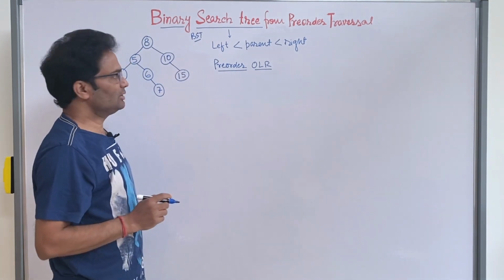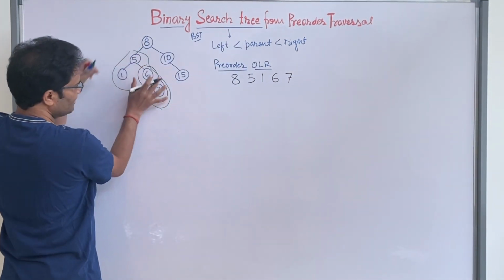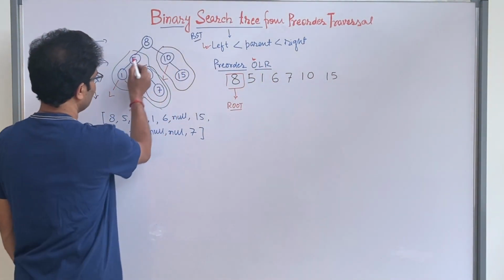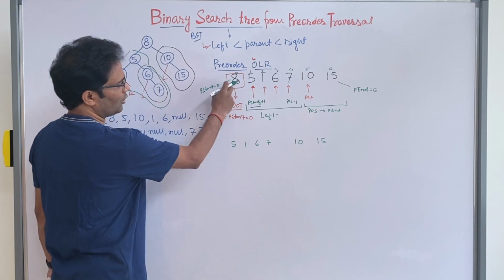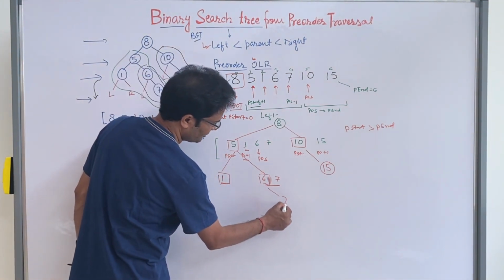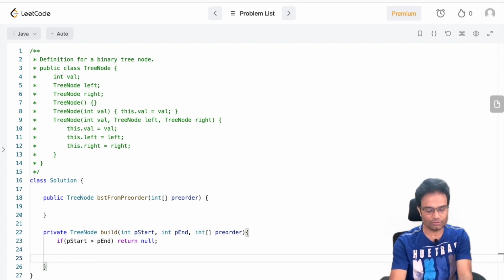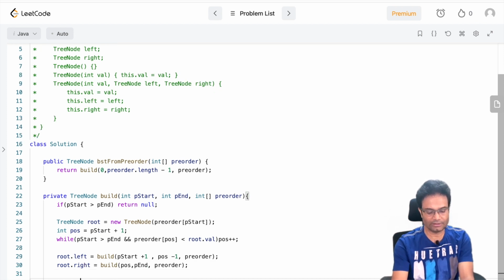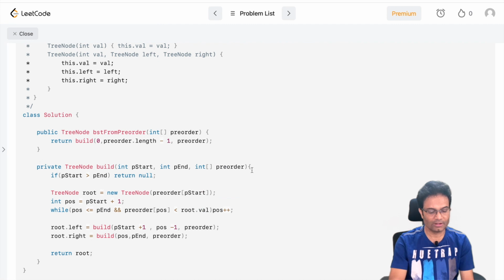Construct Binary Search Tree from Preorder Traversal | BST | Leetcode 1008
What is Binary Search Tree, what is Preorder traversal? Explained how to write preorder traversal from BST and how to construct BST from preorder traversal. All discussion on whiteboard and all code has live explanation.